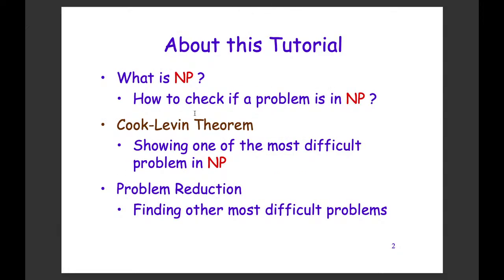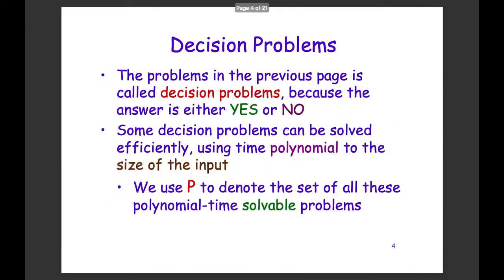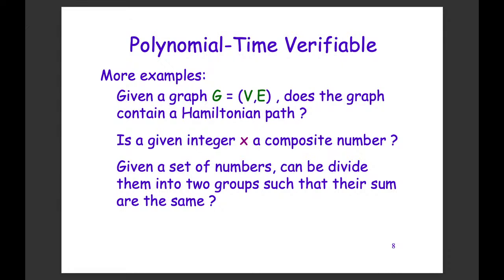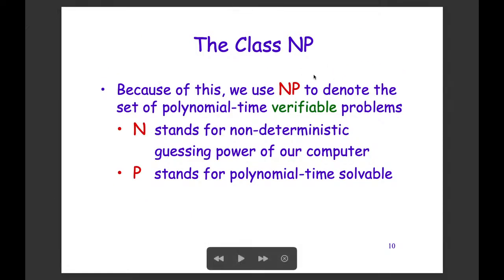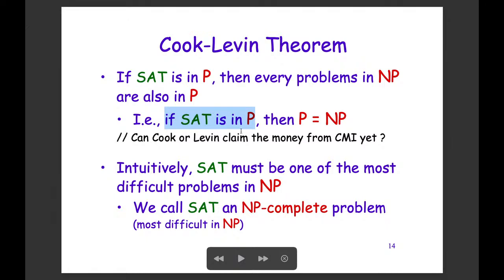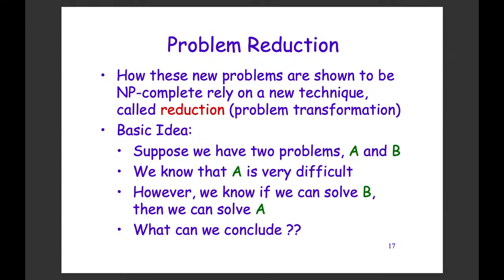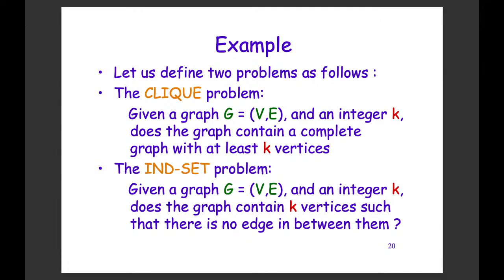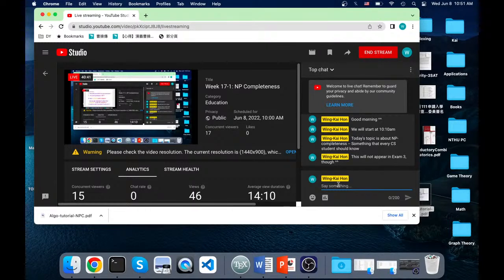Week 17-1: NP Completeness